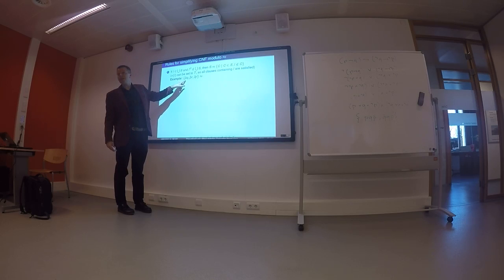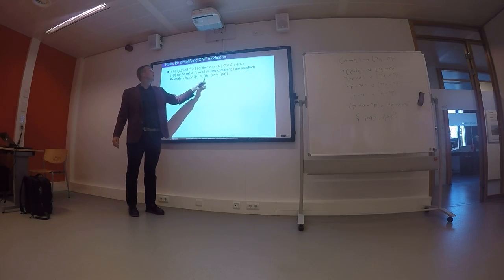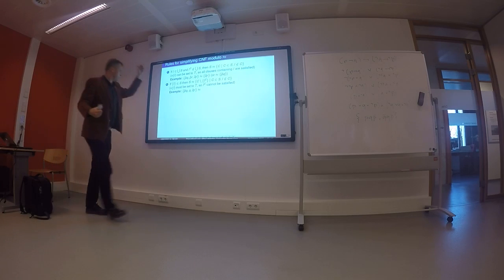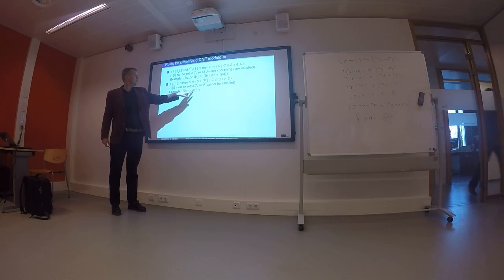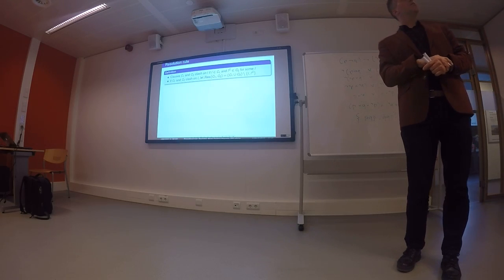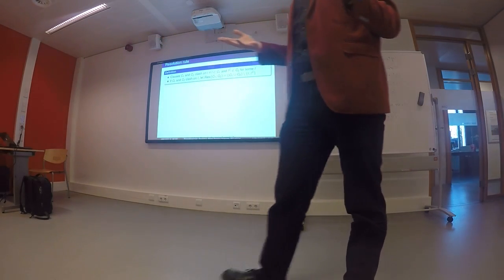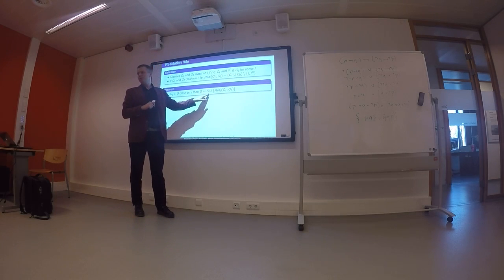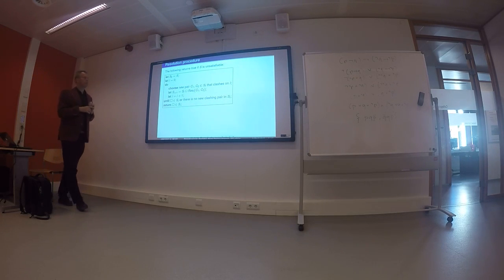Advanced Logic Week 4-3 (2016-02-23)